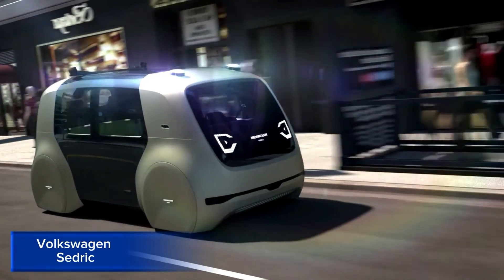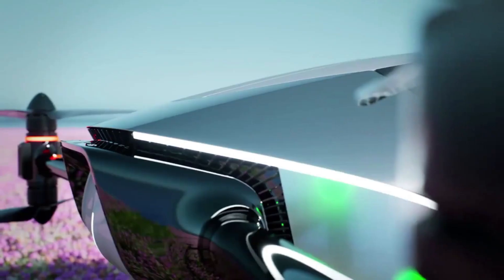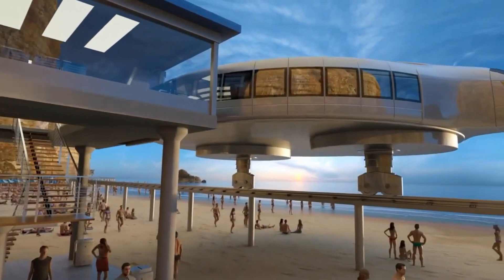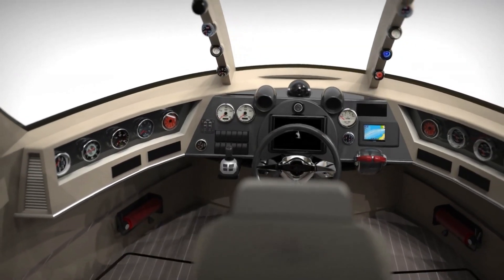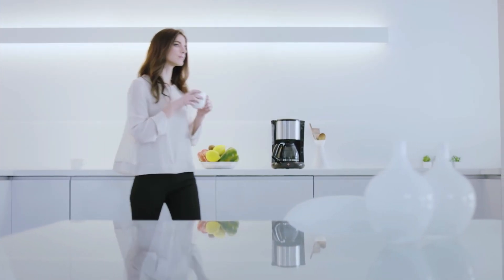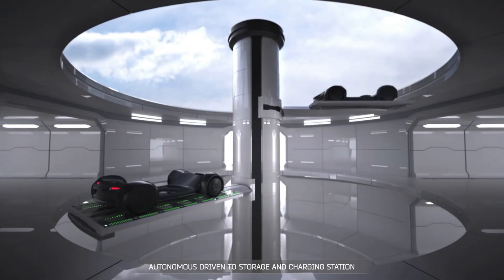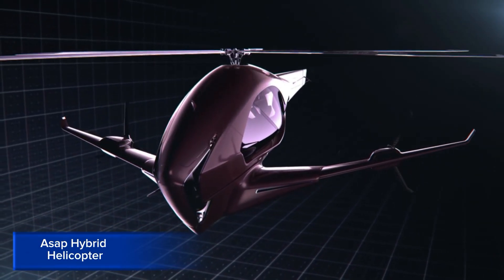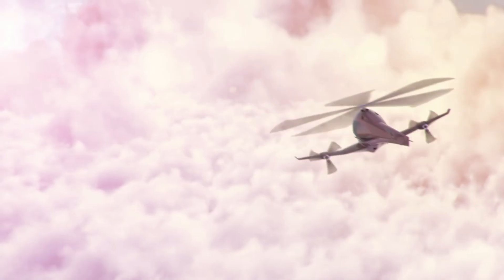7 MOST AMAZING VEHICLES YOU'VE NEVER SEEN BEFORE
"Imagine a world where machines can read your mind, transportation is faster than ever thought possible, and clean water is always available. Envision wearable technology that gives you superhuman strength, food created without farms or kitchens, and language barriers erased in an instant. These revolutionary innovations are redefining the boundaries of human potential and transforming our world.